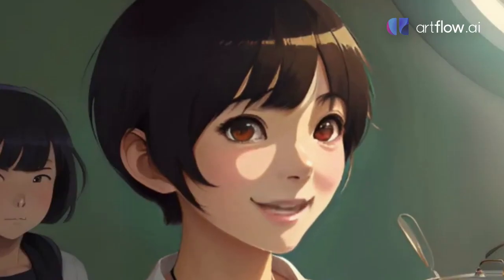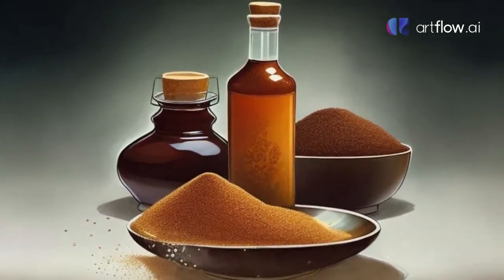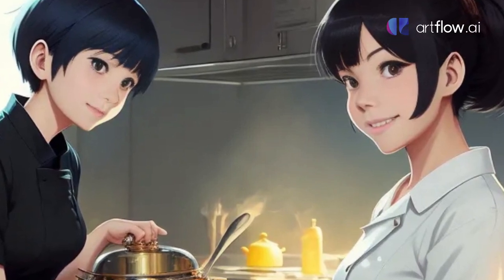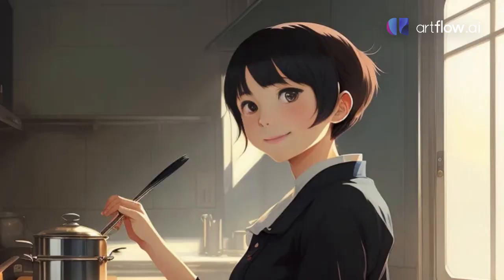Sweet Soy Sauce Recipe: Anime+Artflow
Can Artflow AI make us a convincing recreation & explanation of a simple recipe?
It is my first time to use Artflow AI to introduce a recipe and I kind of struggled a bit with getting the right scene I want for the video, the main character not having a consistent look throughout the video, and sometimes the mouths move in a weird way, etc,  I guess it all depends on the clarity of the prompts I feed it :D
I wish there was a way for us to preview the whole video before we export it, I wanted to make some more edits after exporting the video but I've already ran out of credits. Anyway, it's always good to learn something new and there is still plenty of room for improvement. I say it is time well spent! :)